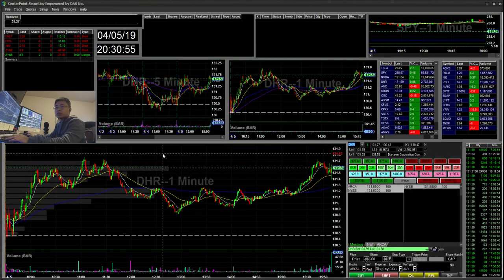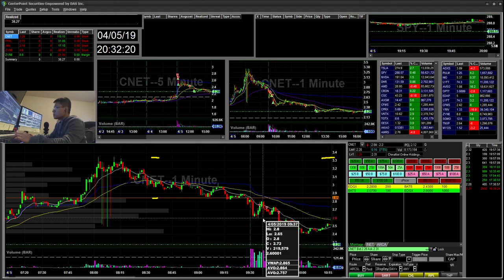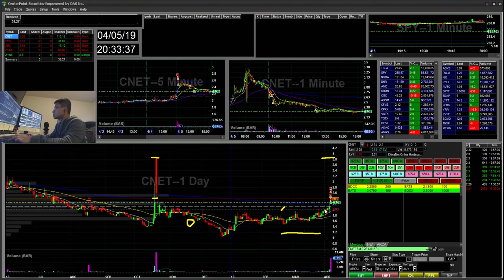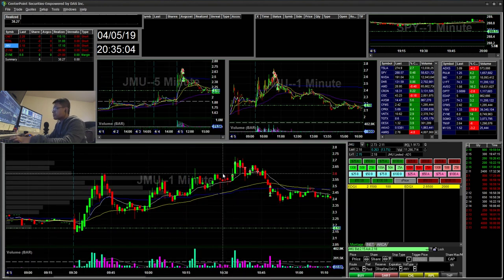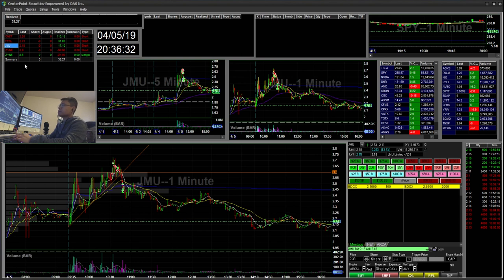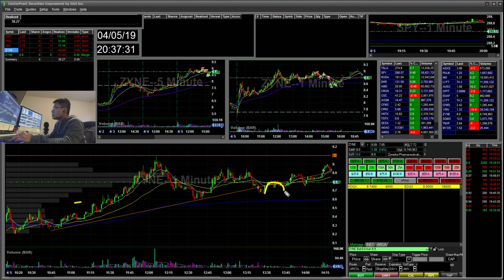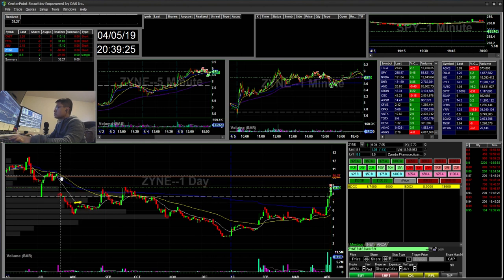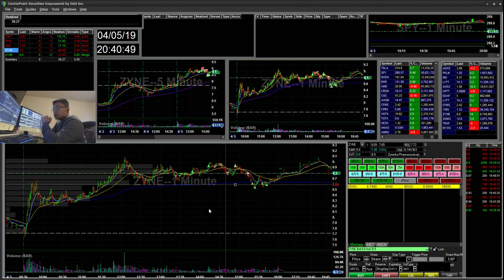+$38 | Importance of Staying Green and walking away | Day Trading Penny Stocks| CNET FFHL JMU ZYNE